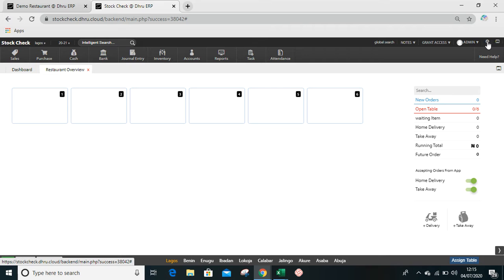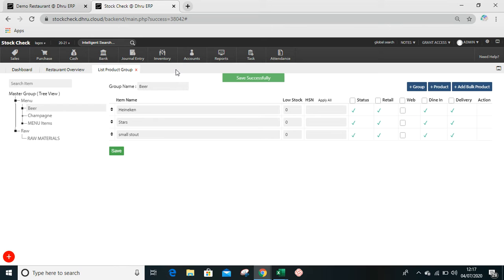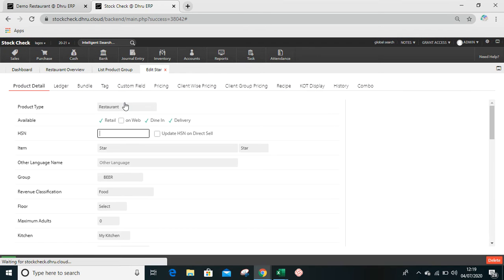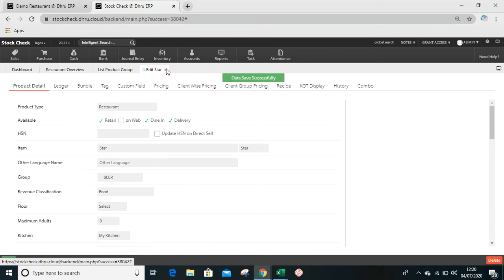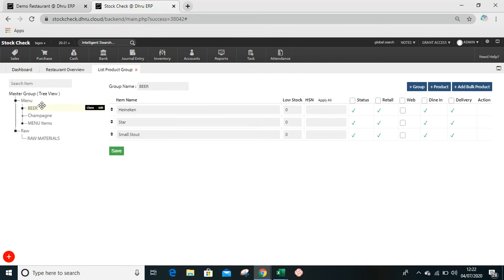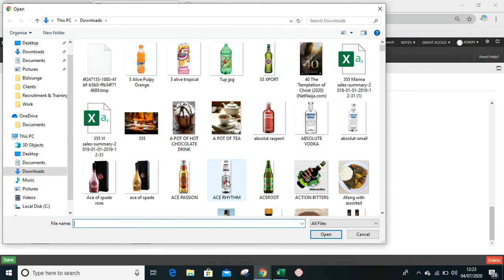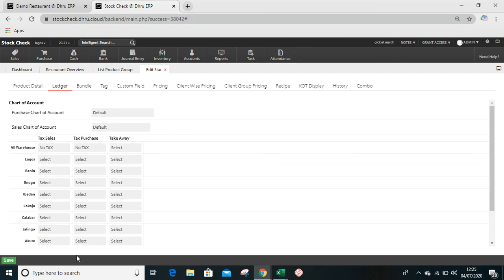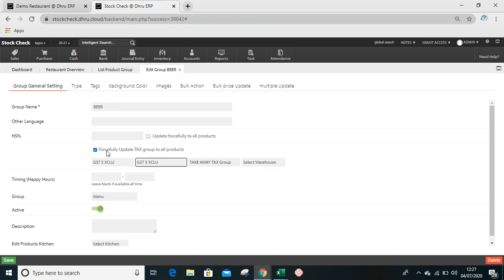Editing Products and Groups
Change prices or pictures or recipes for your products to accurately track and record them at any time.